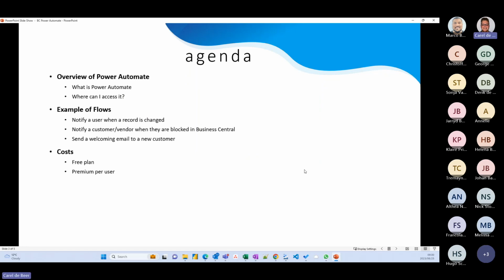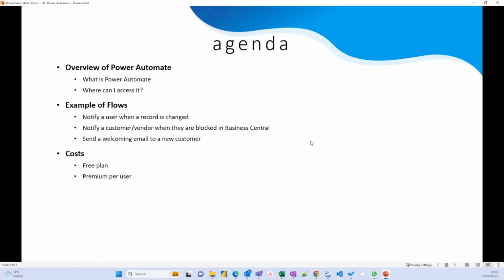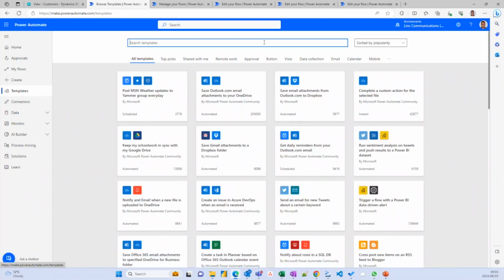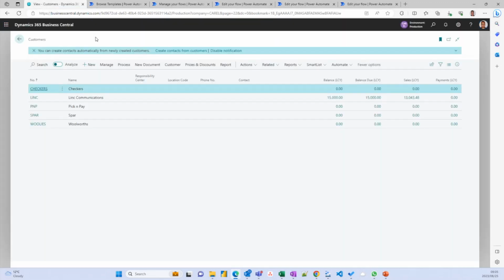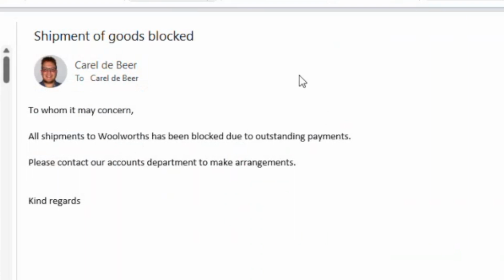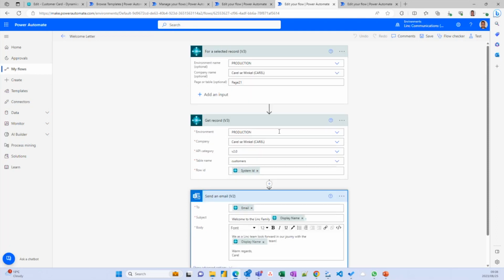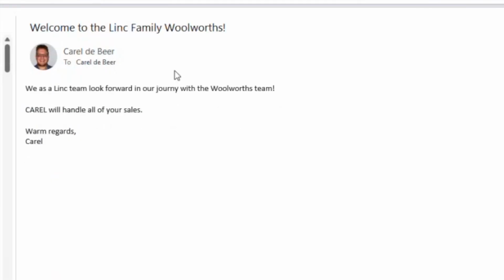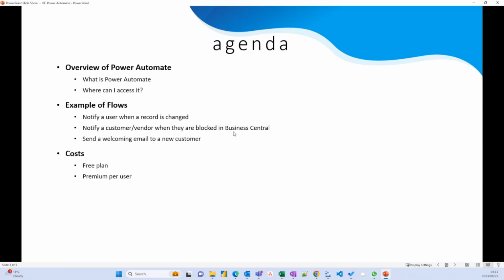Linc BC PowerAutomate Webinar